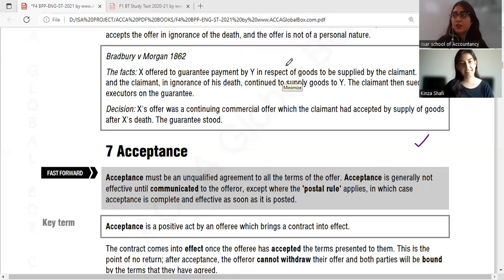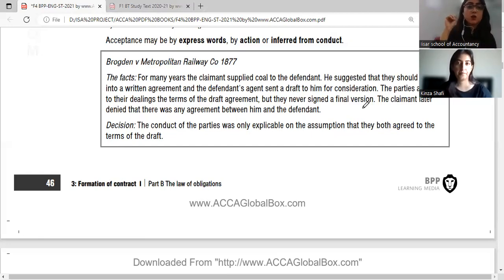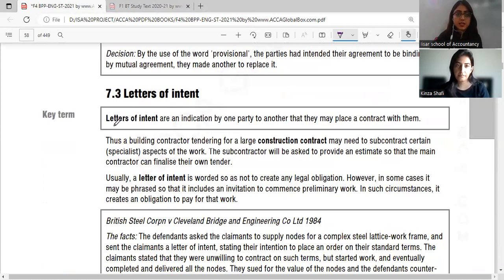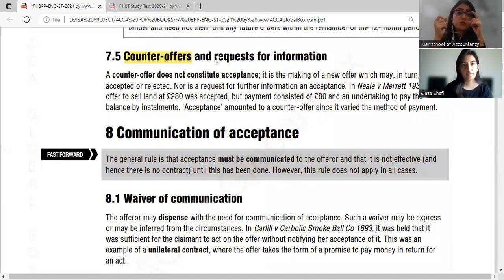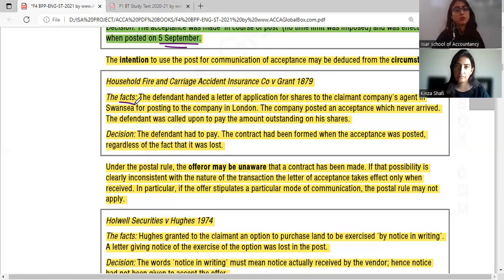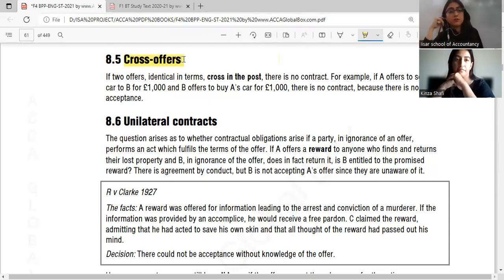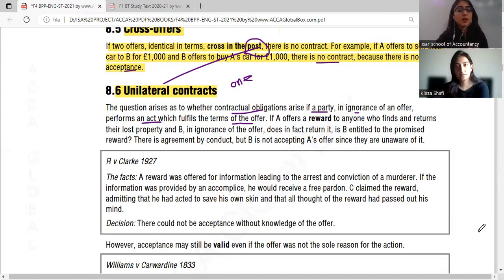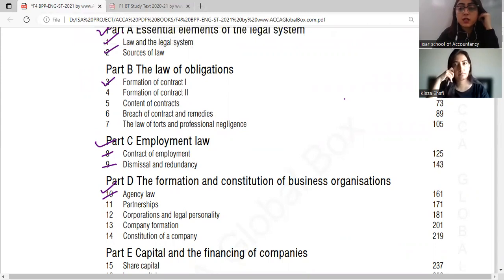F4 (UK-LAW) | Chapter 3 | Formation of contract I | Part-2 | BPP | Skills-Module | ACCA